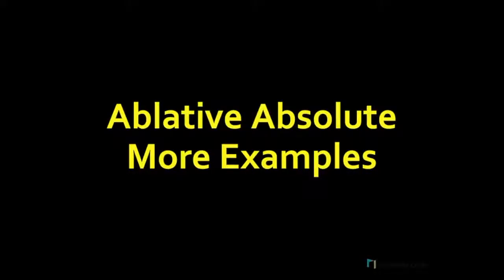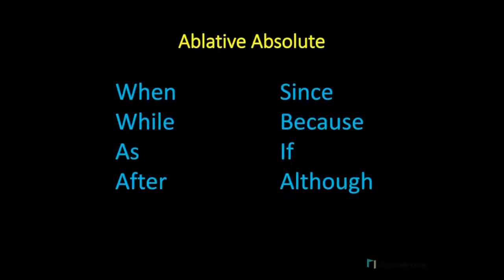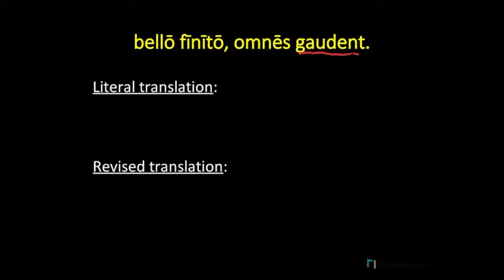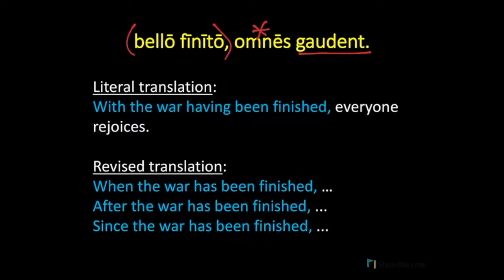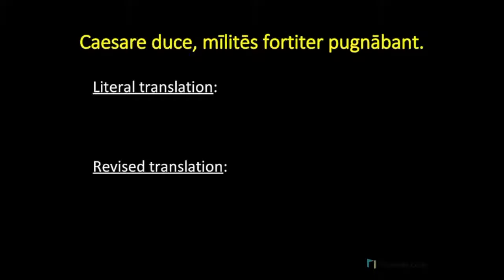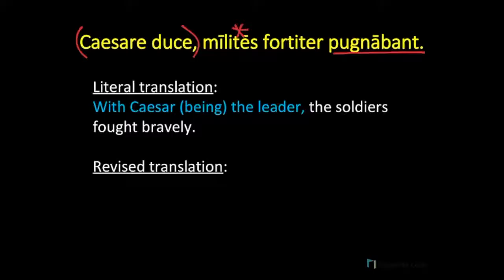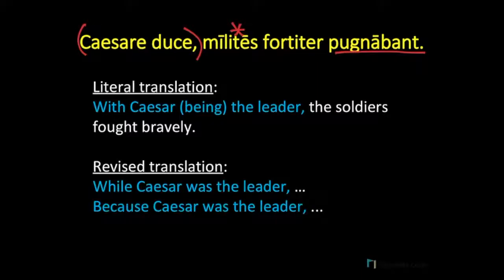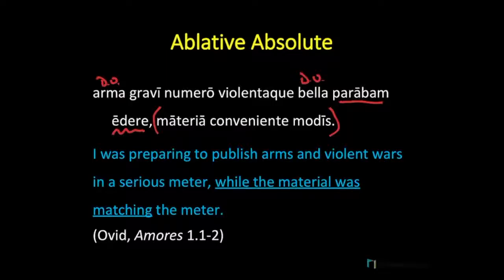07 Ablative Absolute More Examples